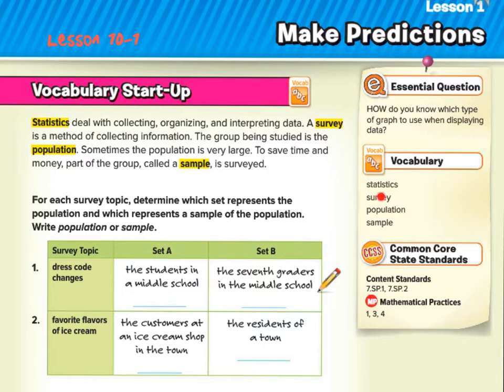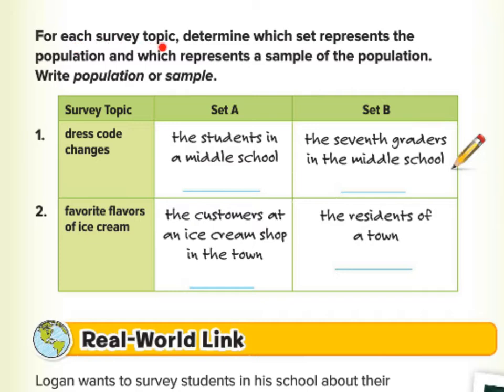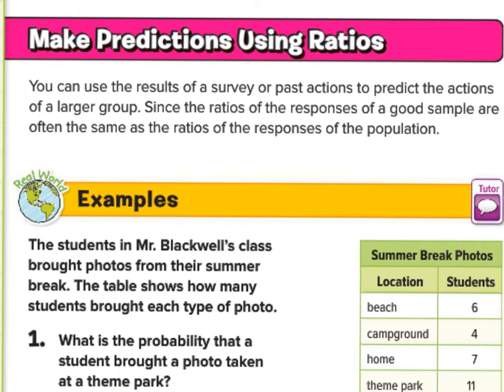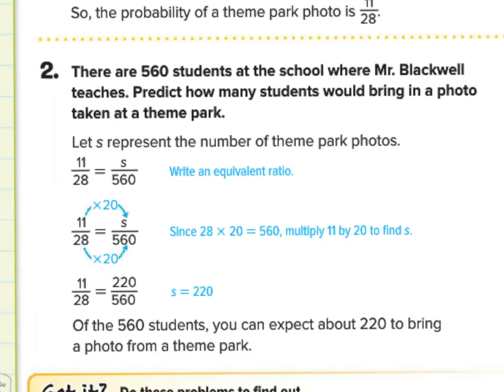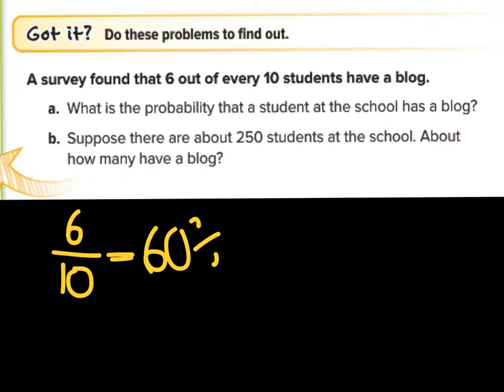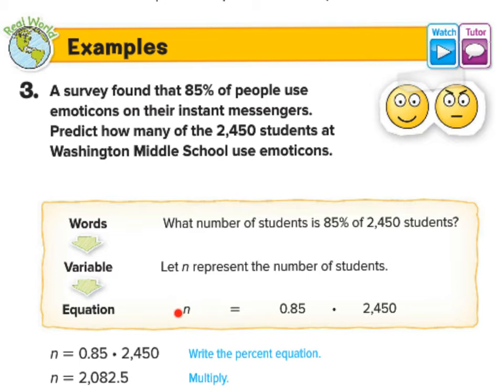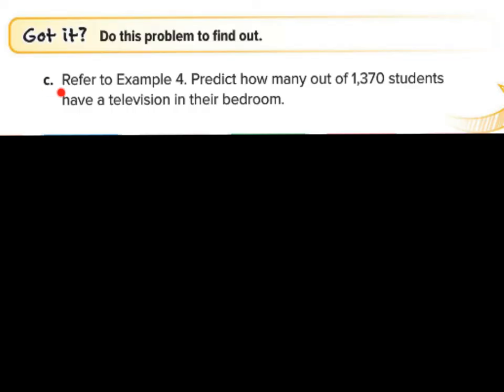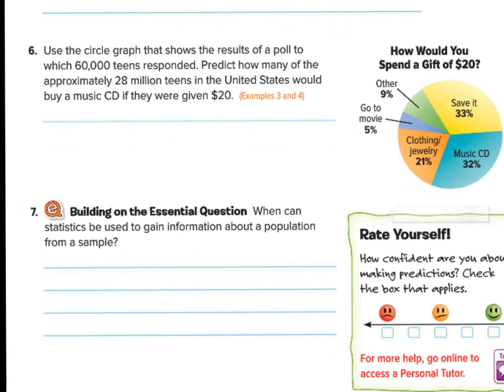Course 2: Lesson 10-1 Make Predictions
How to use a sample and graphs to make predictions about a population.